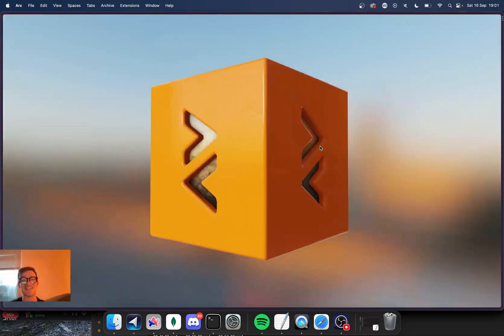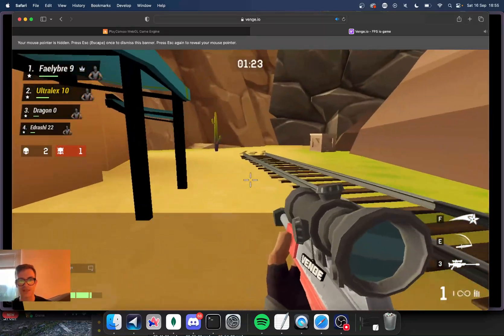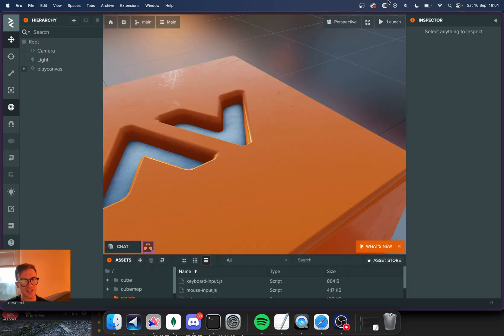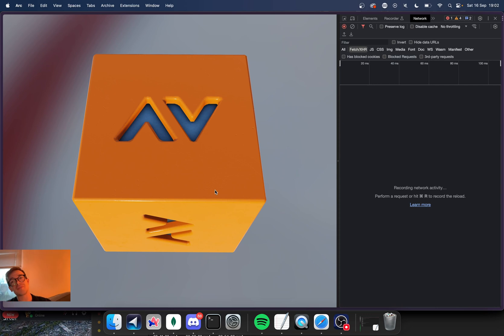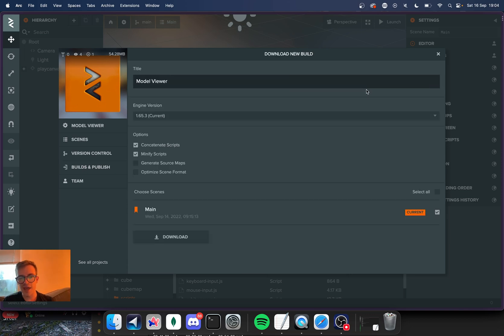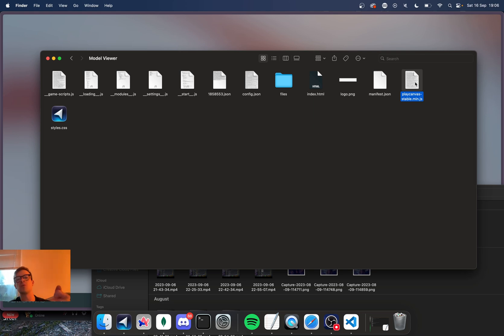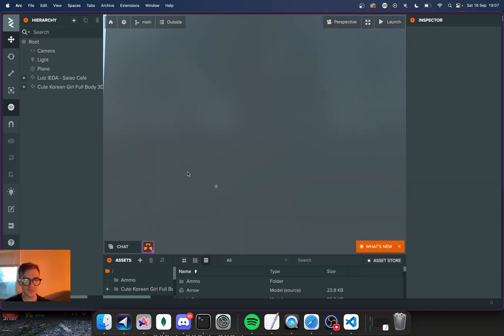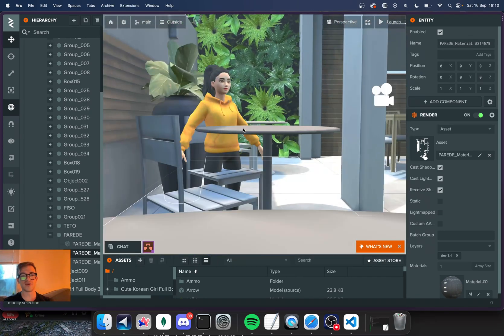Using PlayCanvas - the open source Unity alternative for the first time…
After Unity's new pricing plan a lot of people are exploring alternative game engine options. PlayCanvas is an open source game engine written in JavaScript. The entire workflow runs online, no dependancies. You can even target every device at once...because it's just web tech.